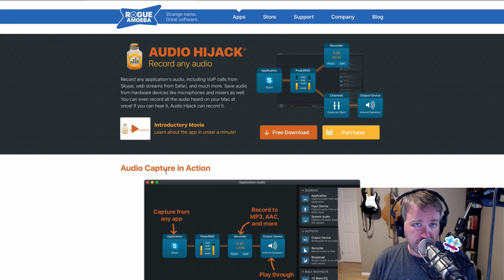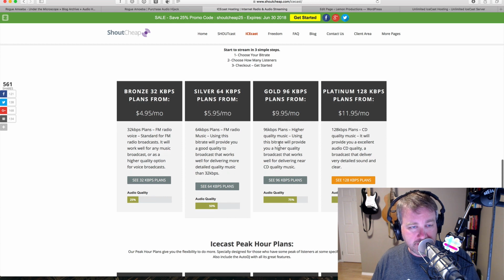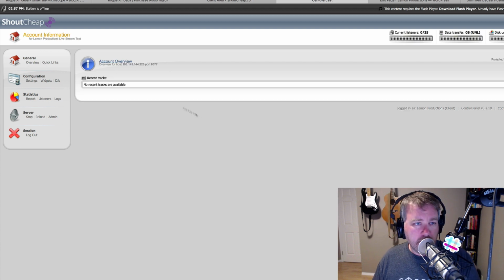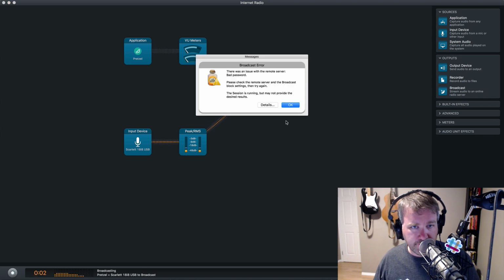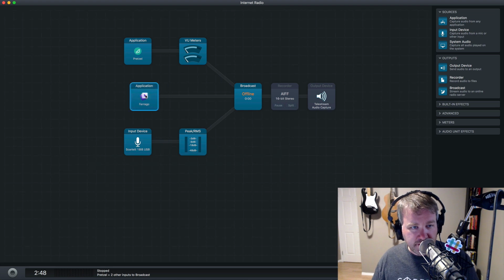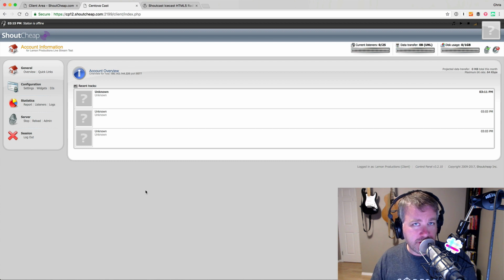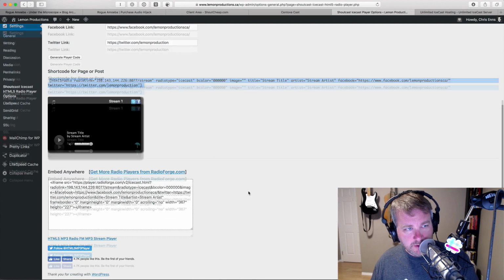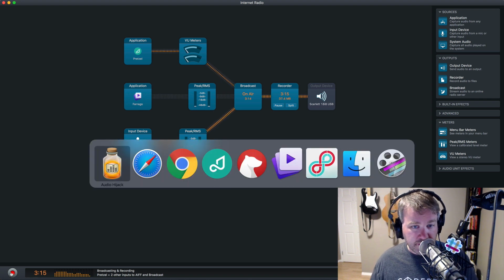How to Use Audio Hijack to Set up Audio Livestream for Podcast or DJ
A tutorial for how to set up a livestream for your podcast or music dj using Audio Hijack and Shoutcheap.

If you've ever wanted to be able to stream your podcast or music set to the internet, this tutorial will show you how to get it all set up using Audio Hijack from Rogue Amoeba on macOS.

Chris.